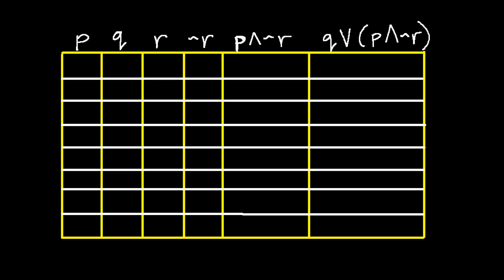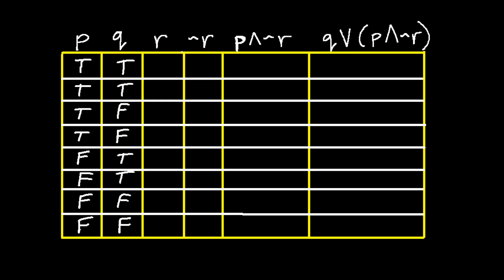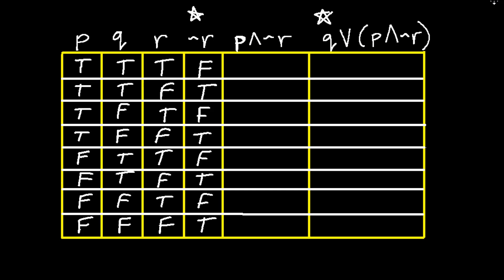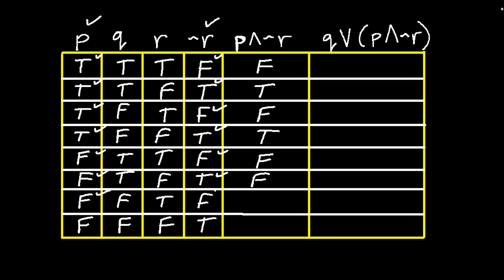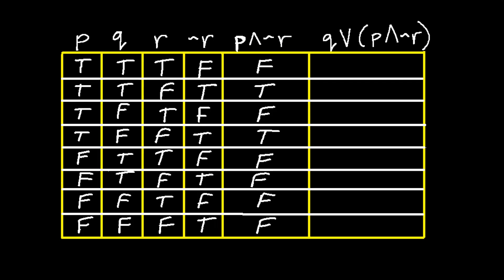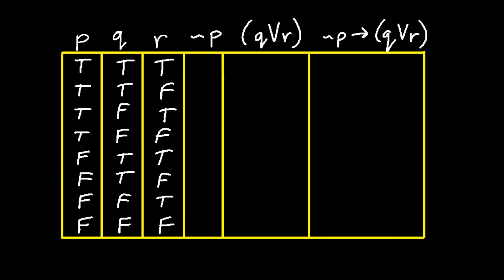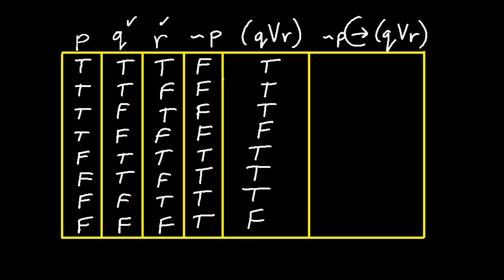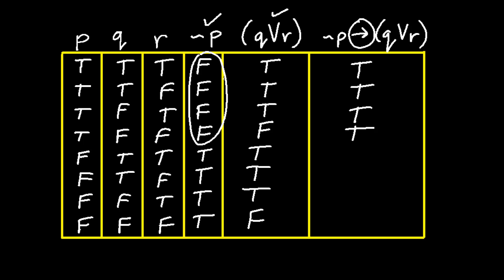How to Construct a Truth Table 3 Variables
This discrete math logic tutorial video covers how to construct a three variable truth table. It covers ~p negation of p, and statements, or statements, and the logic involved in implications p implies q. Two examples of truth tables with three variables are demonstrated.
This video is helpful for students taking Geometry, Quantitative Reasoning, and Discrete Mathematics.